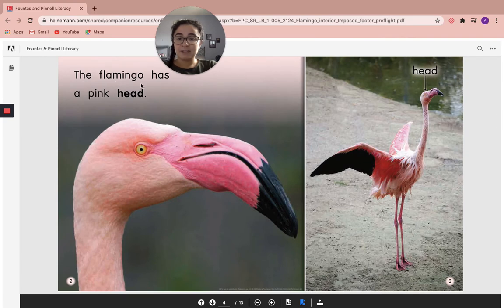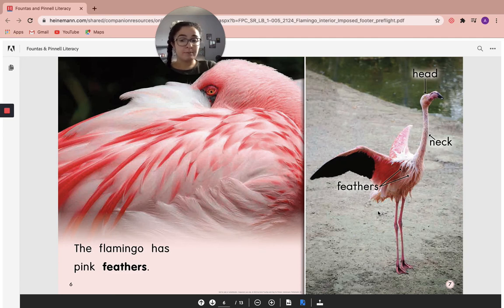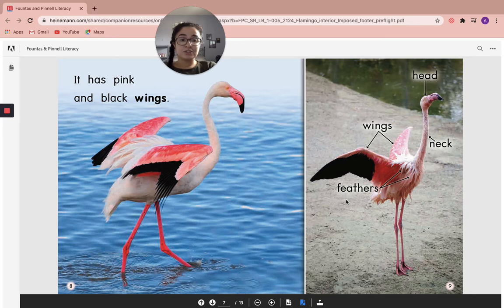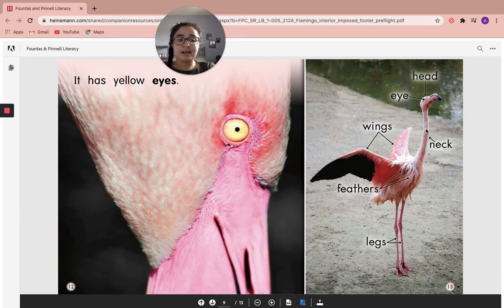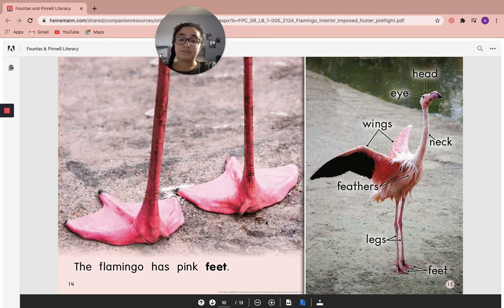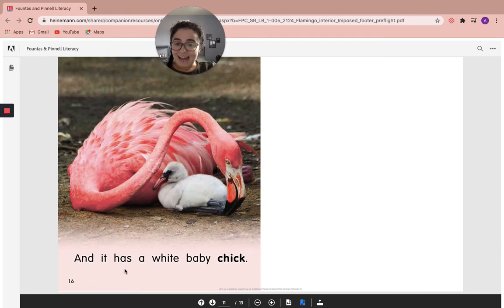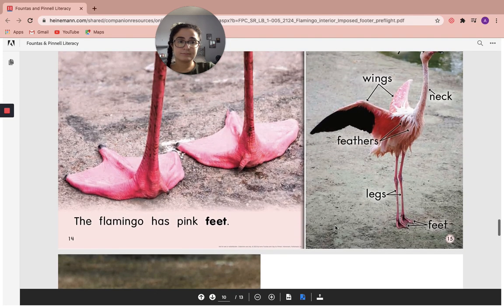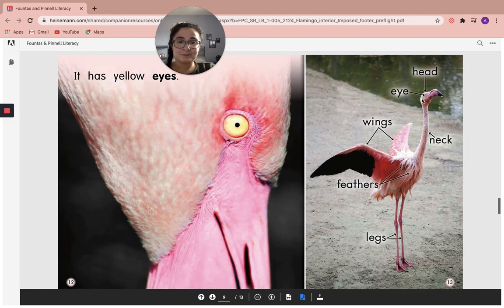9/10 Shared Reading: The Flamingo